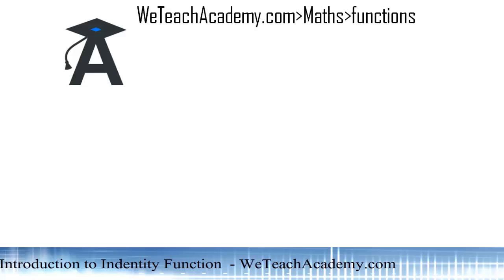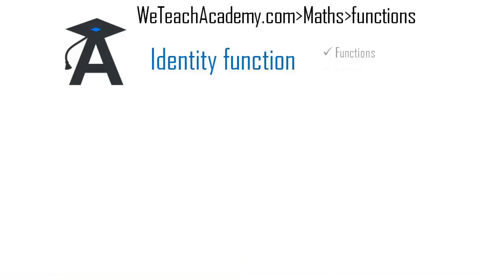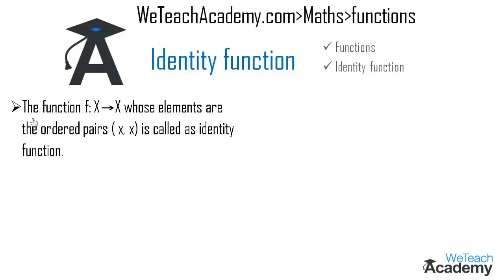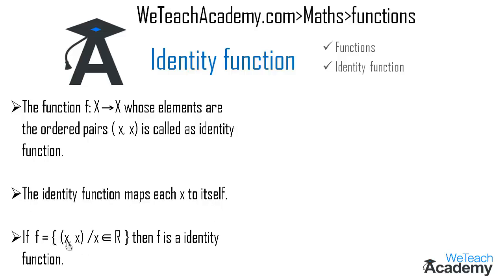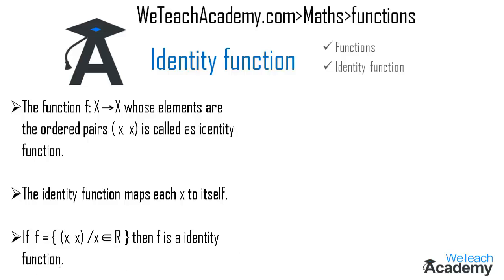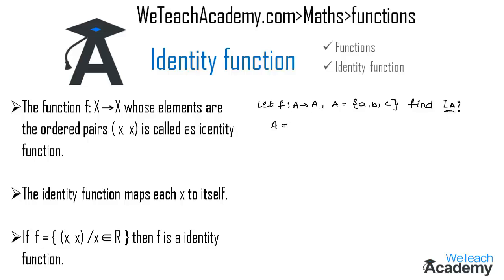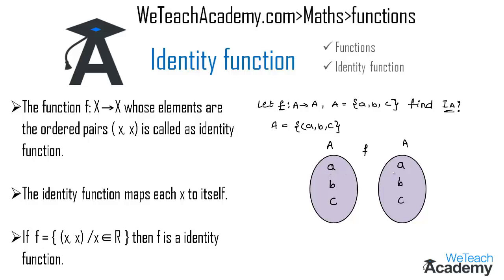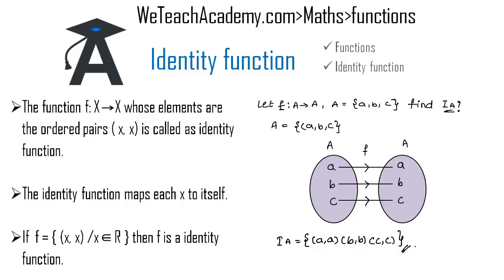Introduction to Indentity Function / Maths Algebra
Chapter : Functions
Lesson  : Indentity Function